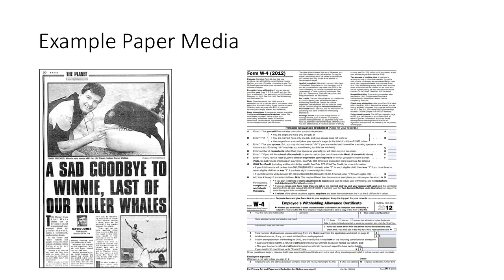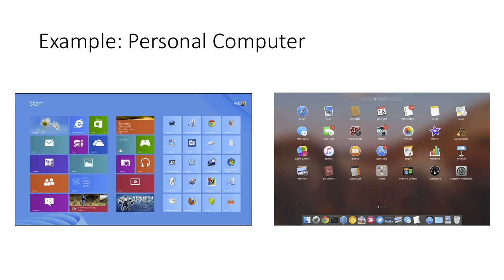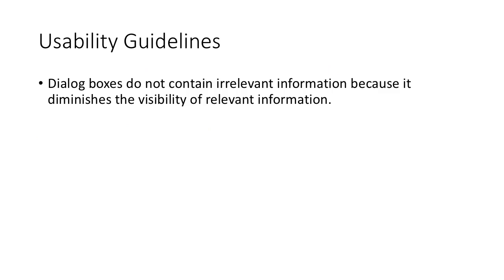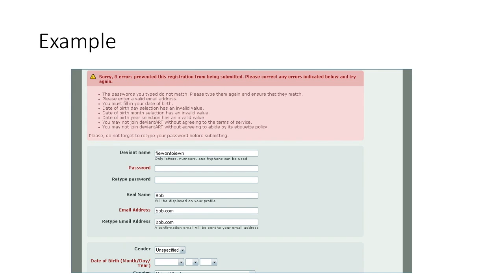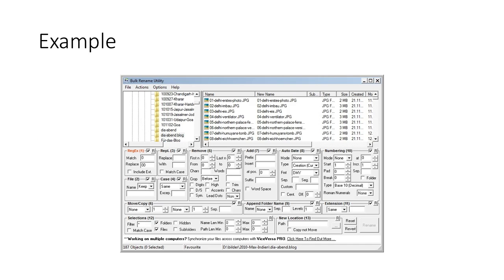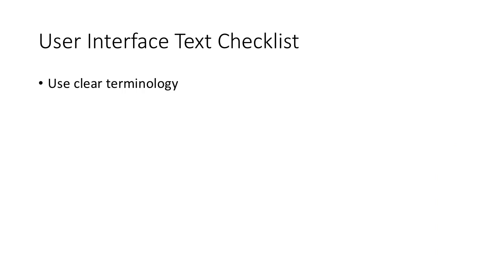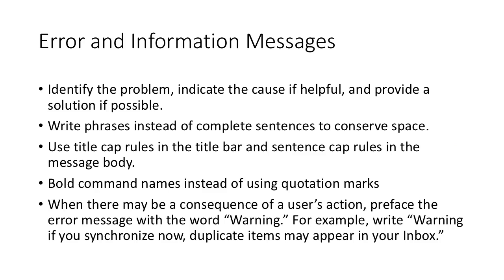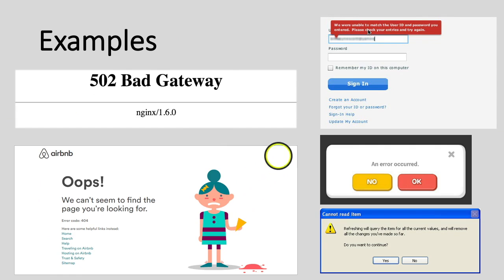Web Design Spring 2018 Lecture 11